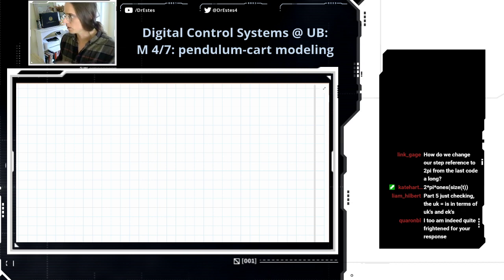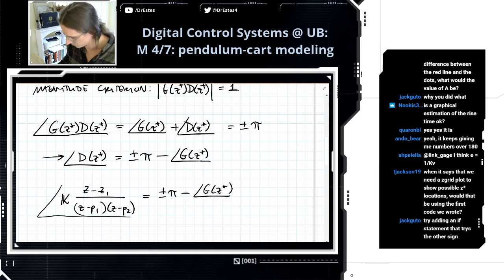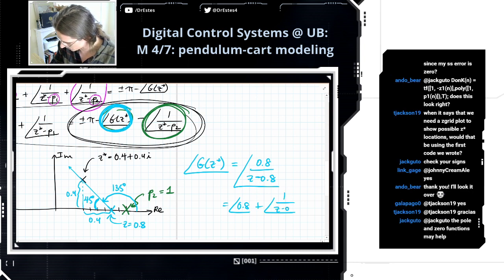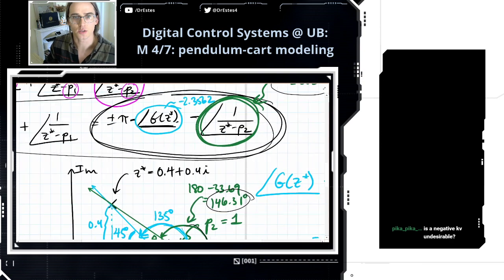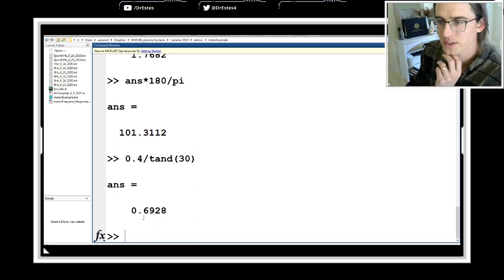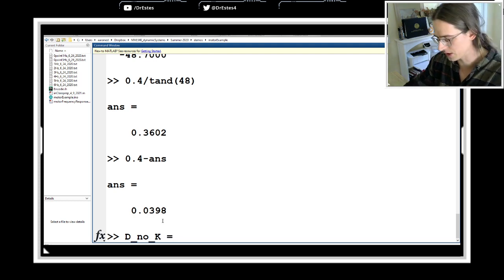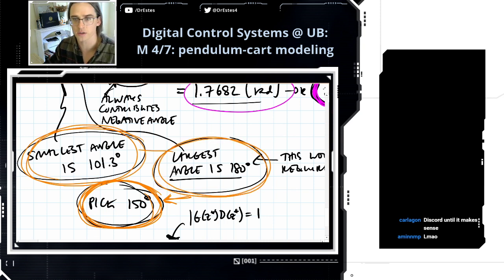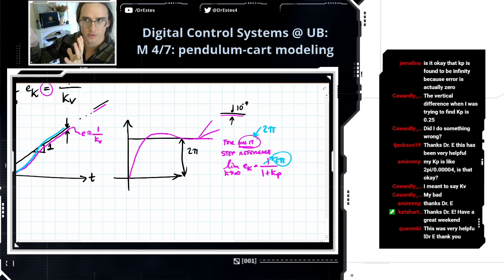Digital Control Systems (4/9): Project #1 Review